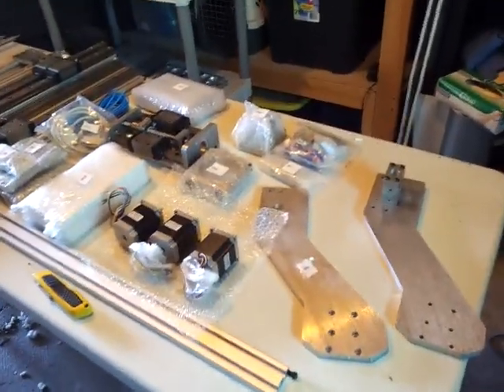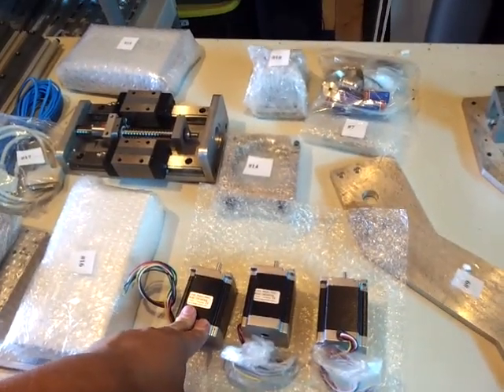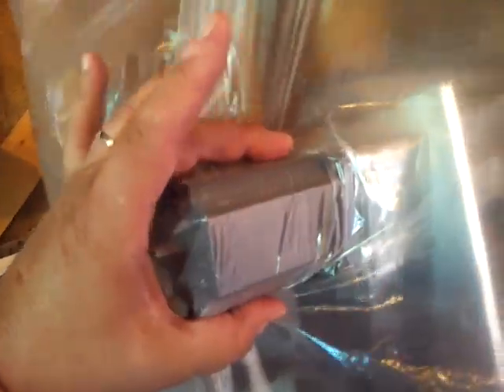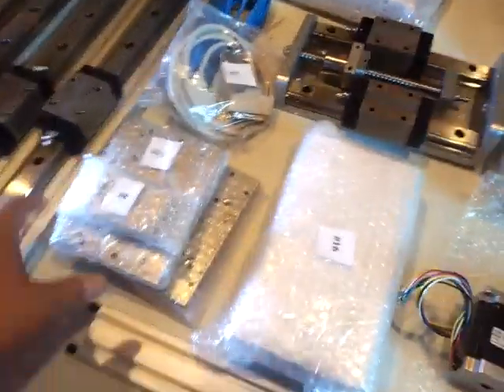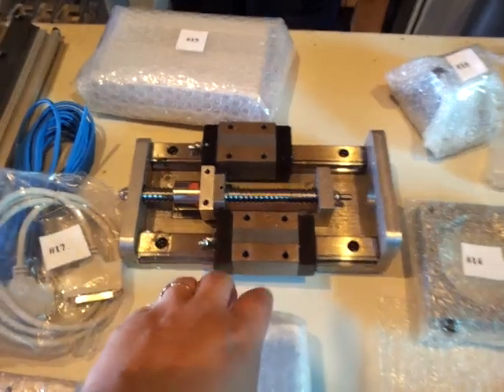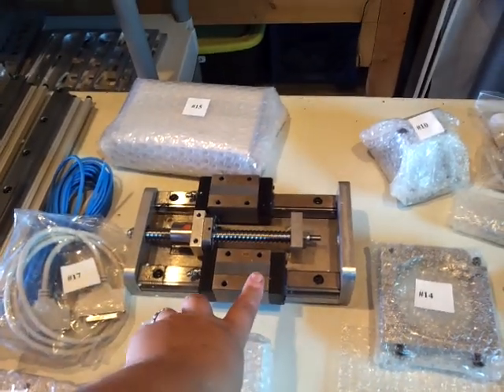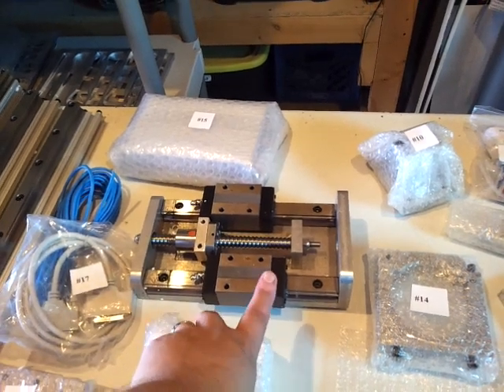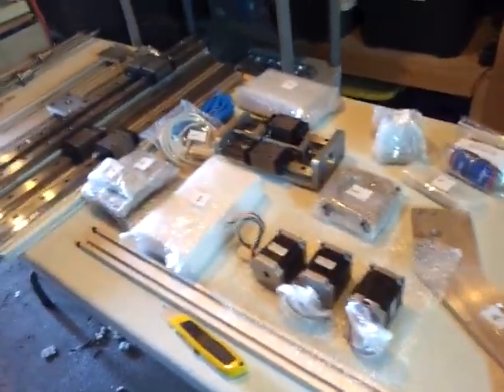Part 2 my new cnc router table assembly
25mm rail and carriages all axis
20mm ball screws all axis
Precision motor couplings
3.5 spindle mount setup
T-slot construction, with 1/2" in aluminum supports/Gantry